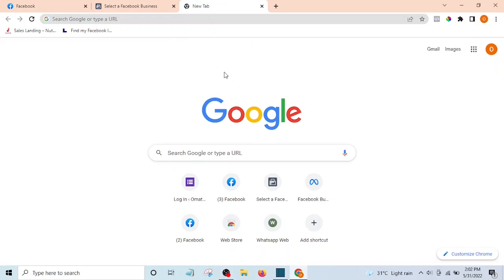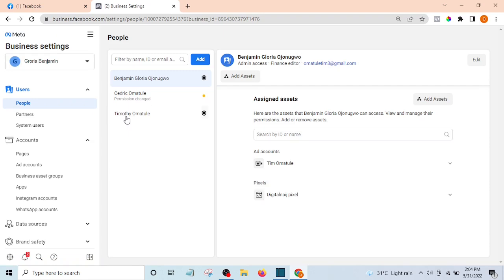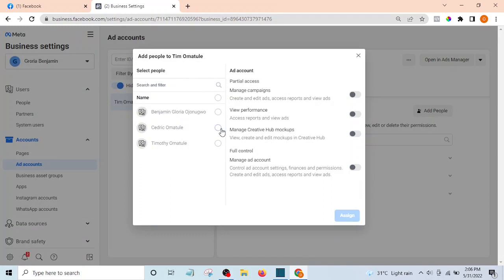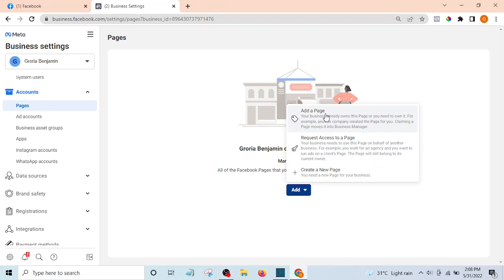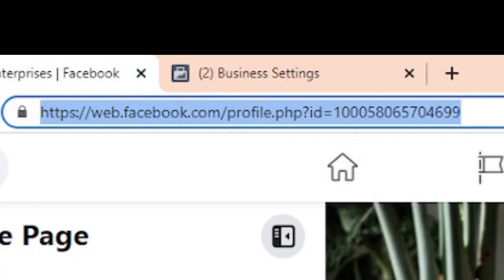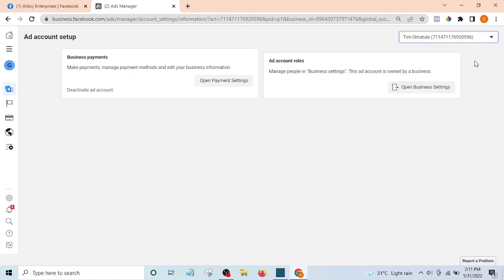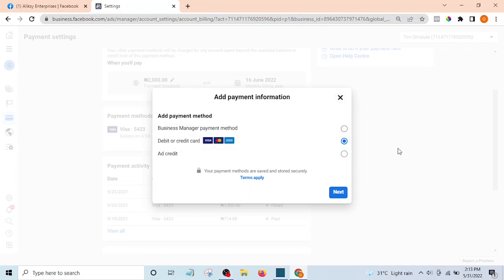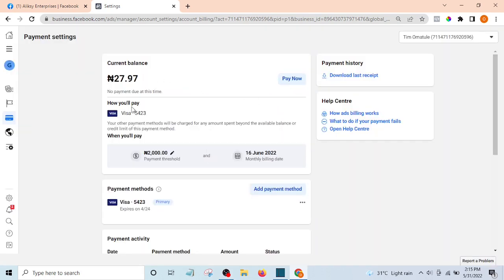How to Create Ad Account inside Business Manager Account Ads Training Part 7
This video shoews you how to create Facebook ad account inside Business Manager Account.

With ad account you will be able to control your ads spending budget.

How to Link Instagram Page to Your Facebook Page (FB ads training Part 4)

PS:
Have you ever desired to Raise capital to start a new business? Or to expand an already existing business and you are stuck as to how to raise capital to that effect?

There is a video by Amb. Kelechi Anodere that video is very informative on how to raise up to 1M to 10M for your business without dropping collateral.